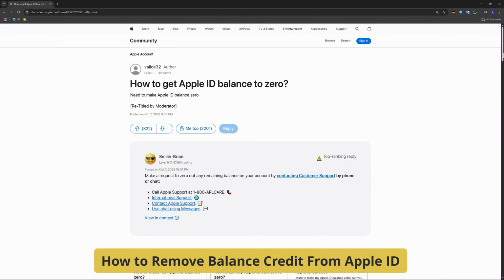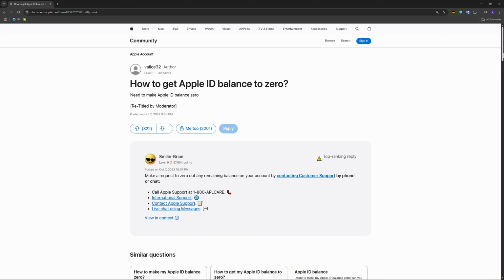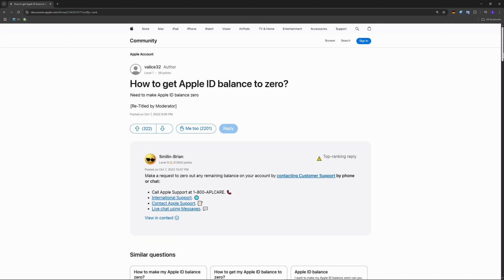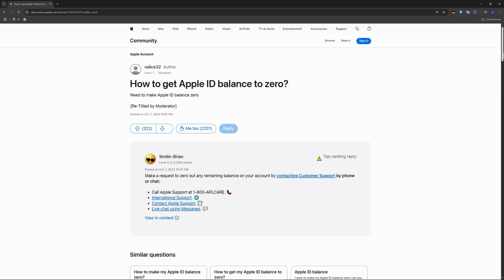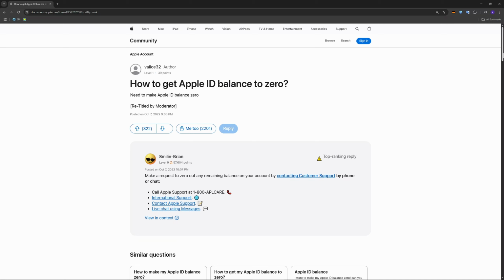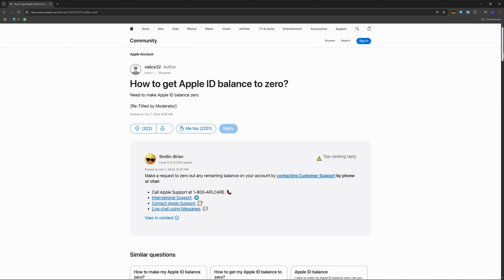How to Remove Balance Credit From Apple ID | Guide (2026)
How to Remove Balance Credit From Apple ID | Step-by-Step Guide (2026)

Want to clear your remaining Apple ID balance? In this video, we’ll show you exactly how to remove or use up the credit on your Apple ID step by step. Whether you're switching regions, changing payment methods, or just want a zero balance, this guide will help you get it done quickly and safely.

Learn how to:

Use your Apple ID balance completely

Contact Apple Support for balance removal

Change country or region when balance is stuck

Fix “You have a remaining store credit” error

This Apple ID balance removal tutorial works on iPhone, iPad, and Mac. Perfect for 2026 Apple users!